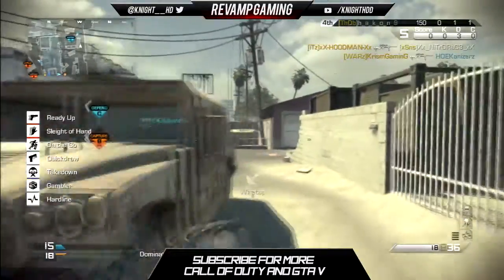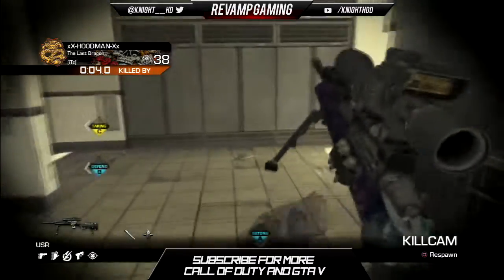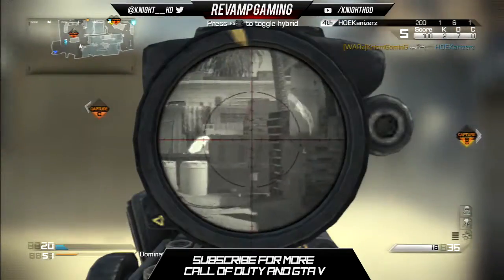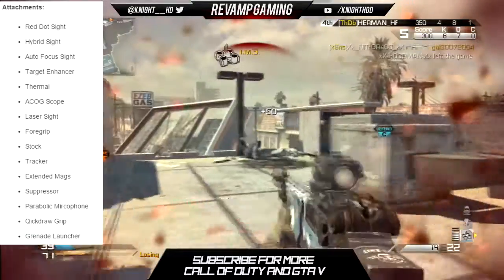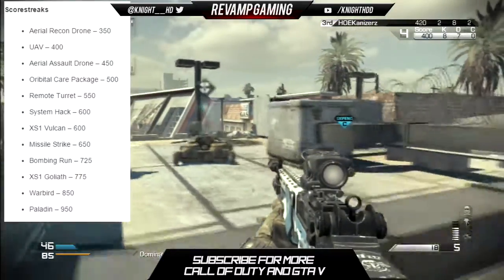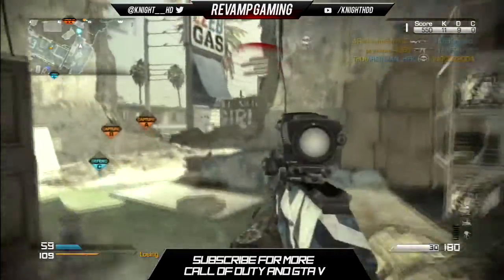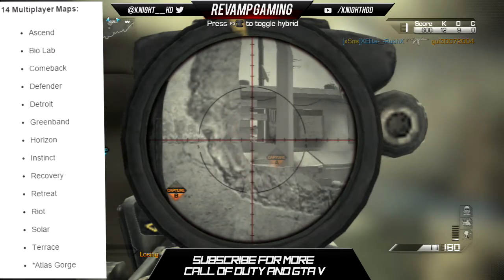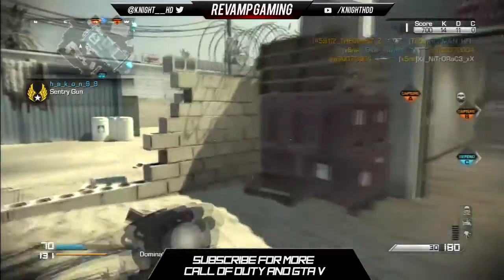Call of Duty:Advanced Warfare - Everything Confirmed - Thankyou 1000+ Views on Youtube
►What did you think about Advanced Warfare and Ghosts?